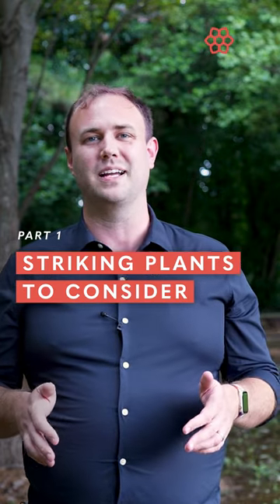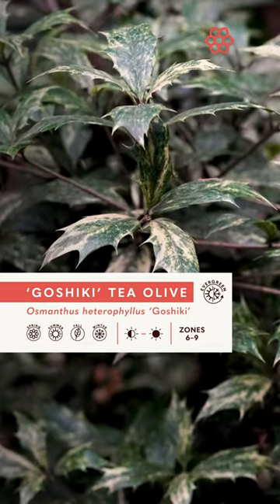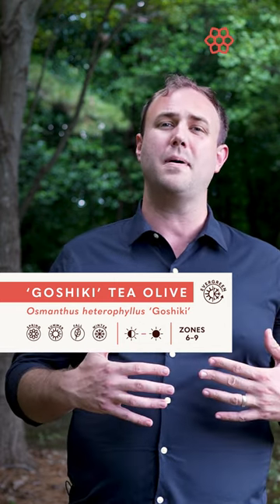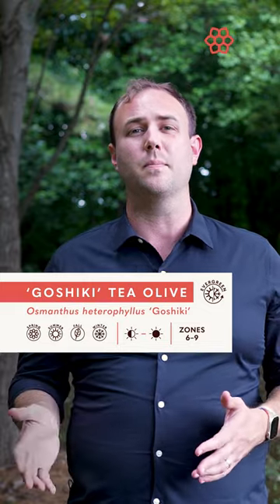Osmanthus heterophyllus 'Goshiki'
Osmanthus heterophyllus ‘Goshiki’ is a striking evergreen shrub that would make a great specimen in any zone 6-9 garden.